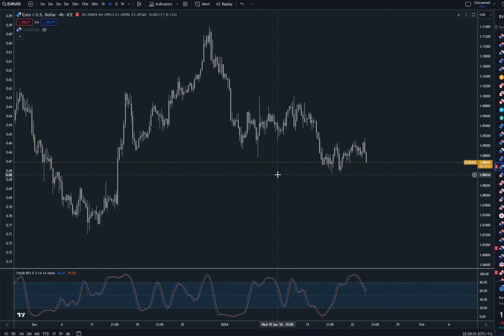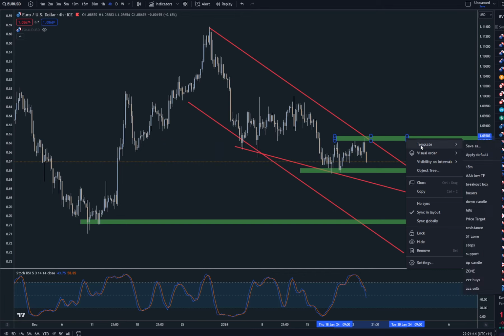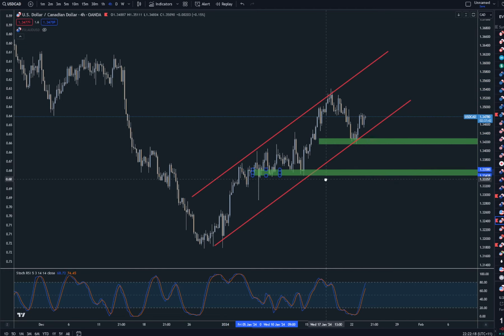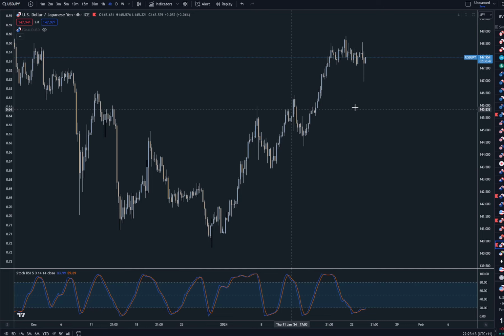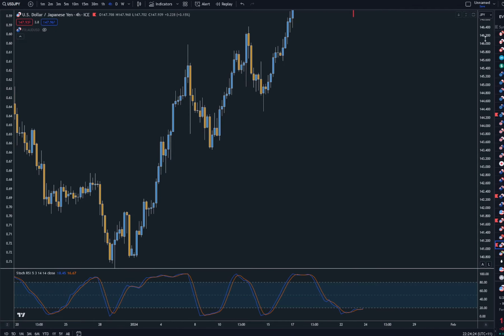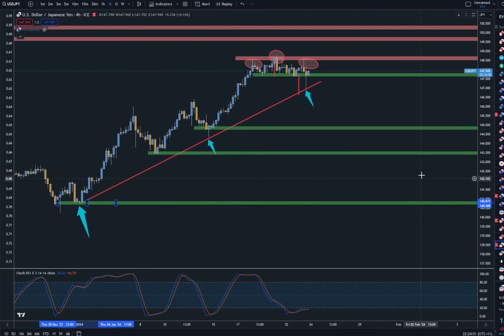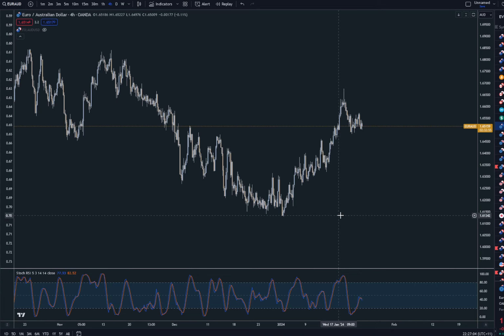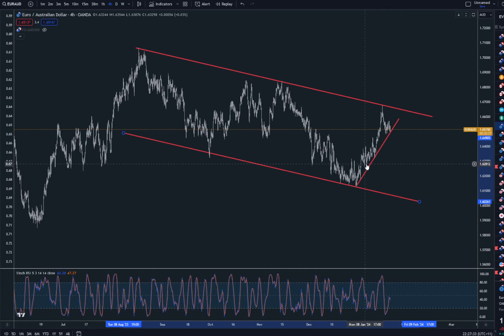23rd Jan - EURUSD, USDCAD, USDJPY, NZDJPY, EURAUD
5 Pairs in 5 minutes